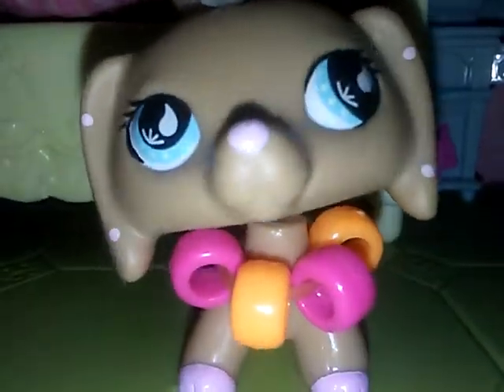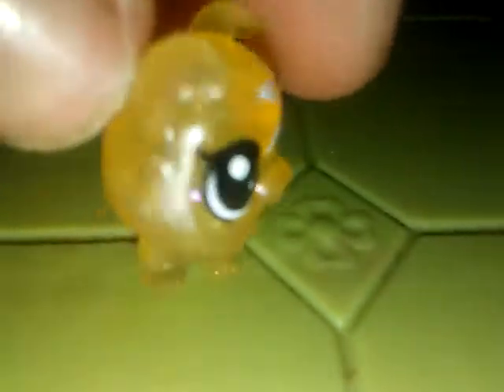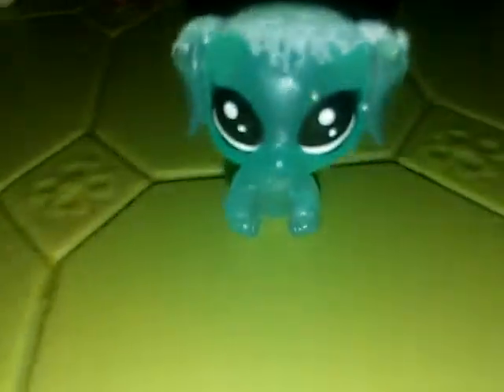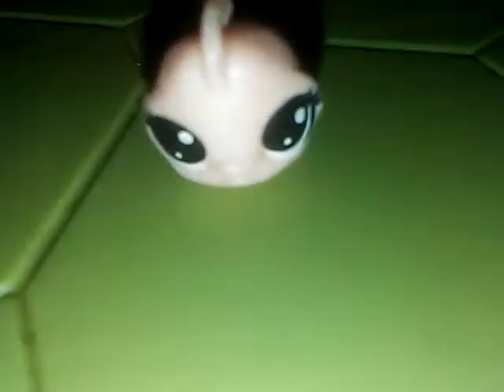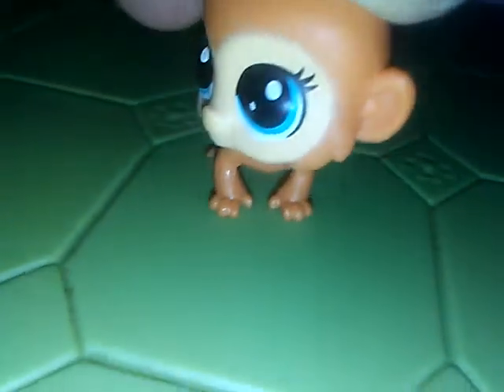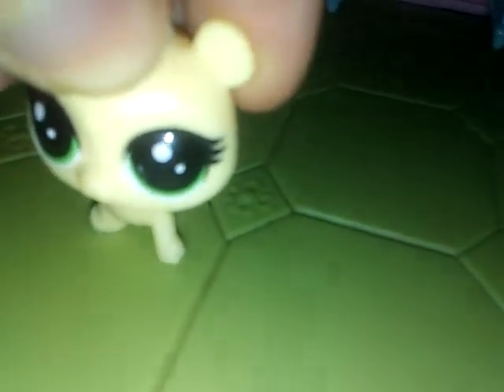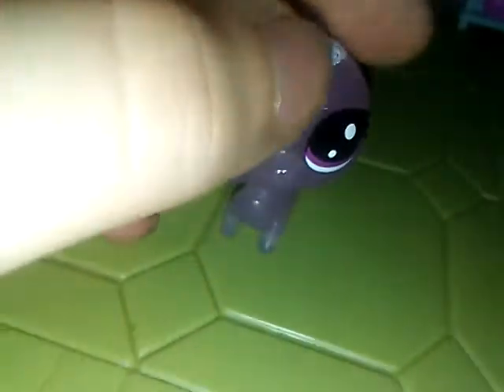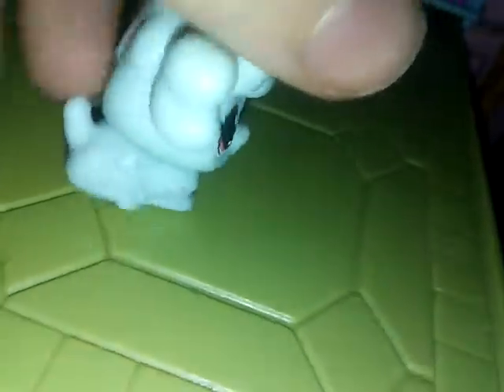Lps collection pt. 1